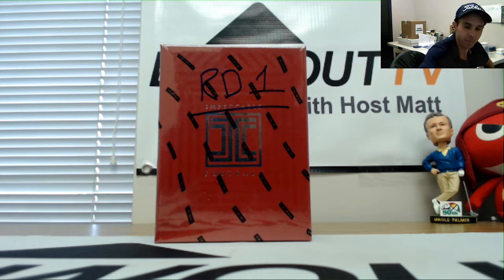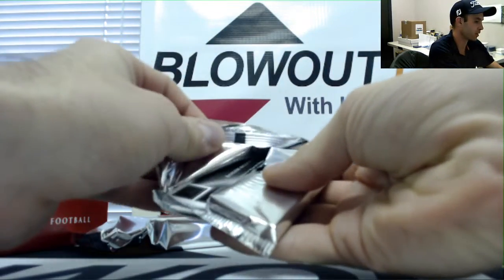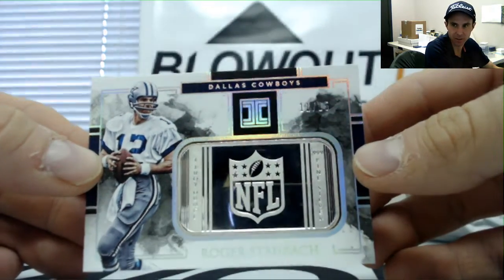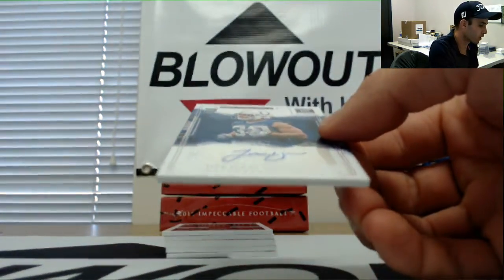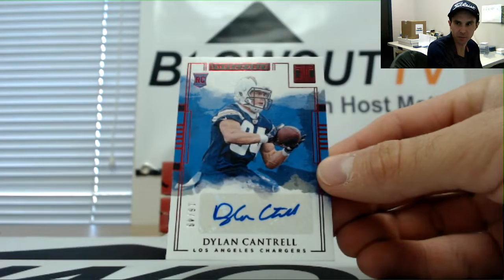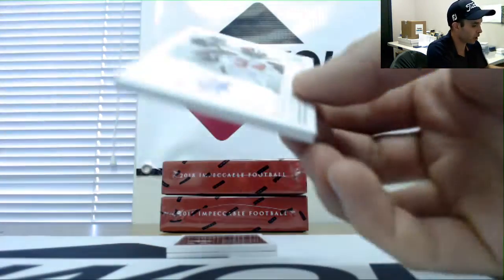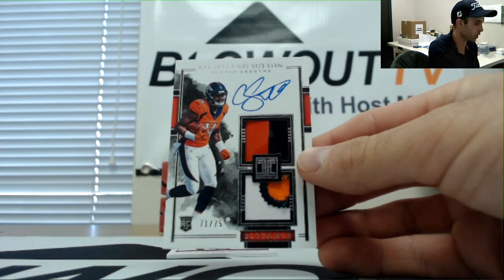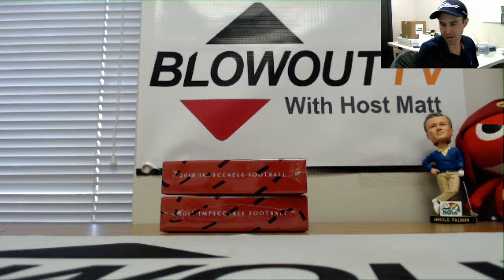Rd 1 2018 Panini Impeccable Football Divisional box break